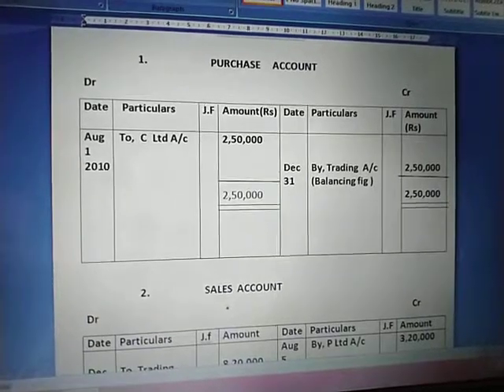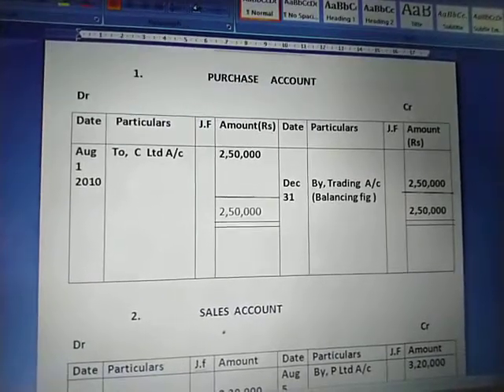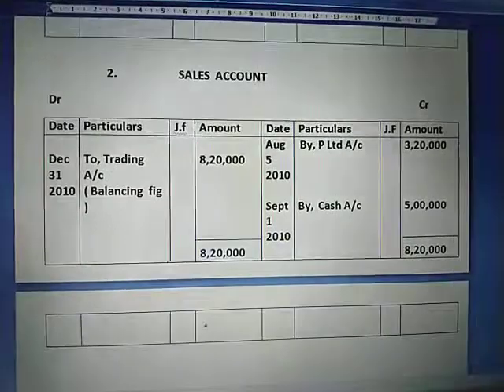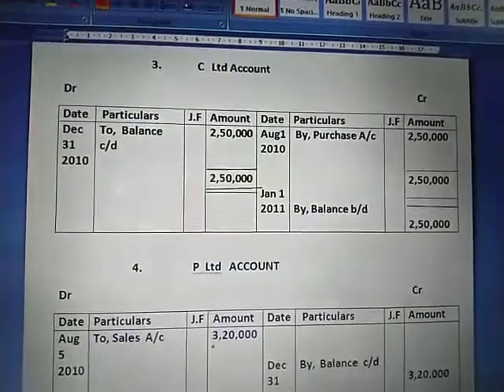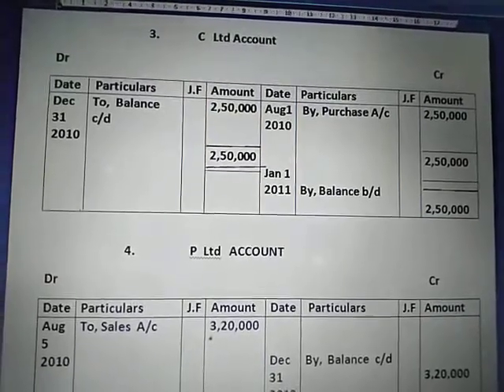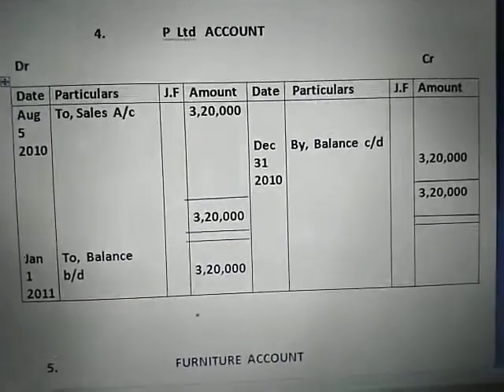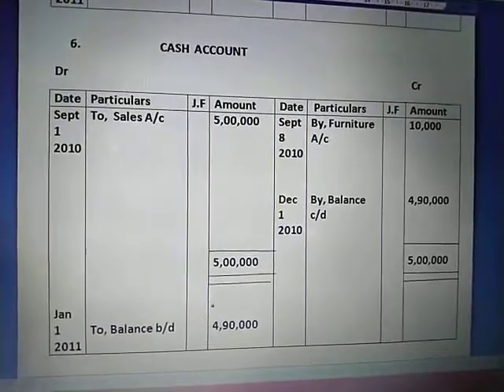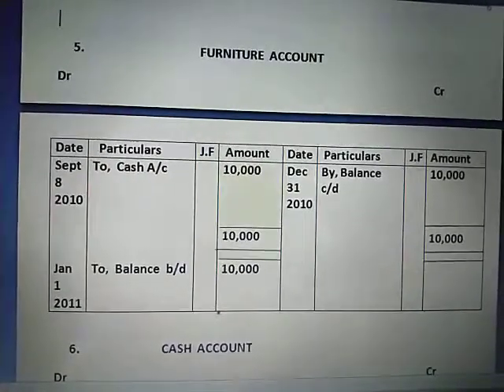Method of Balancing a Ledger Account